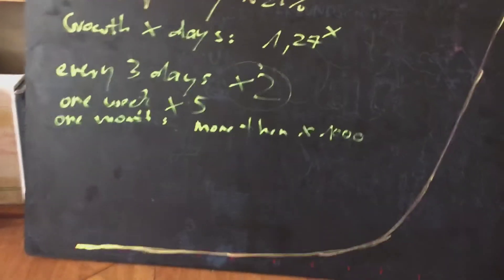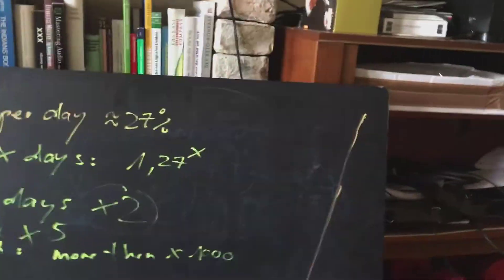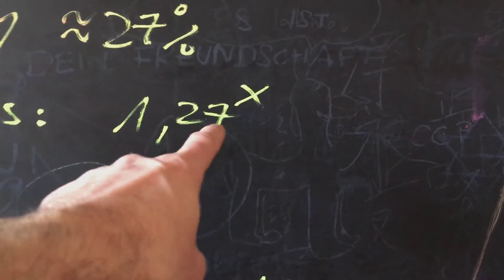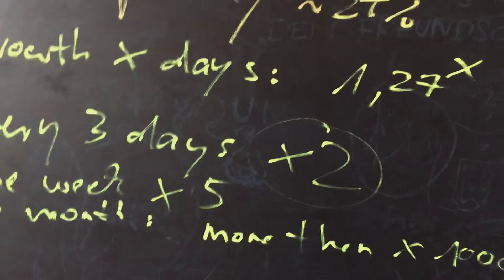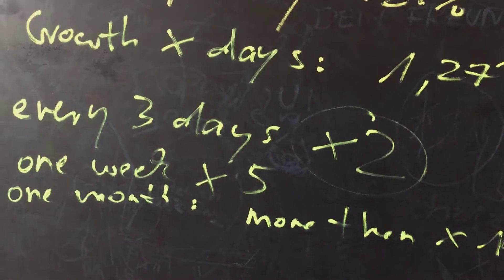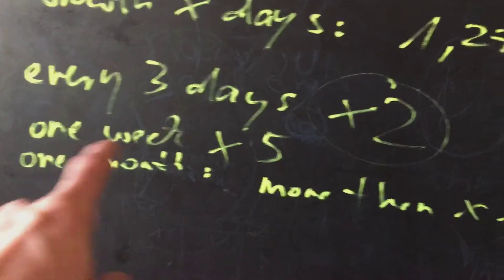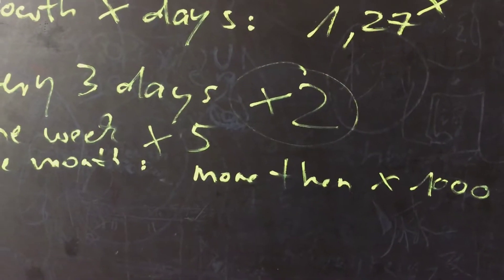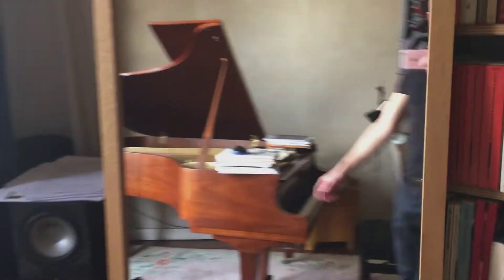corona01 exponential growth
about exponential growth in general and the growth of the corona virus

In this text you can read about everything said in these videos in depth:

I also made three short videos to explain the most important things about Corona without any math: